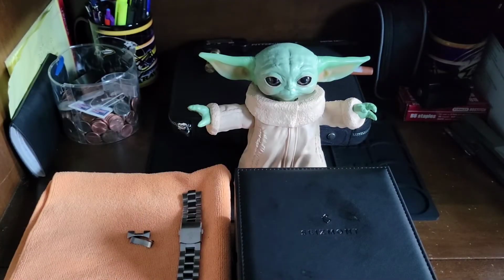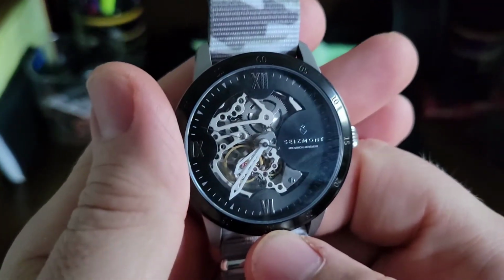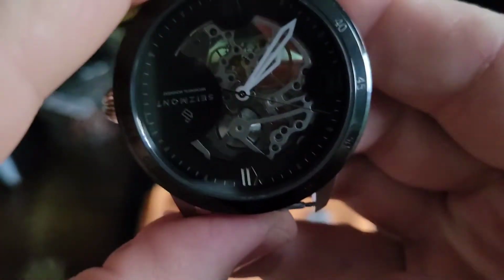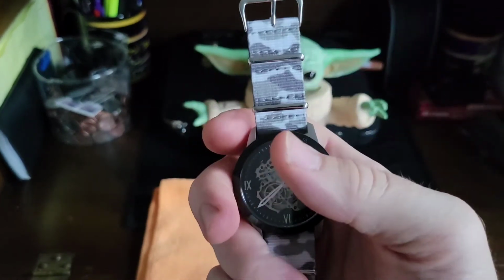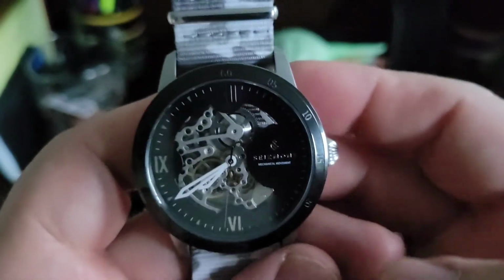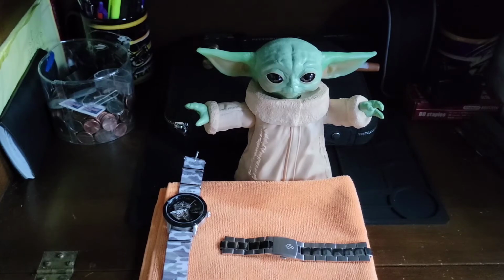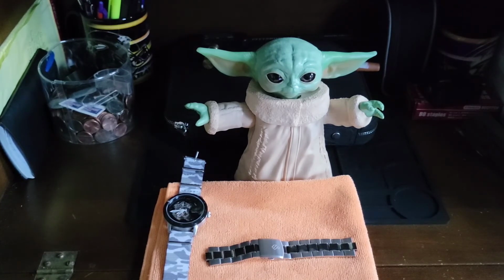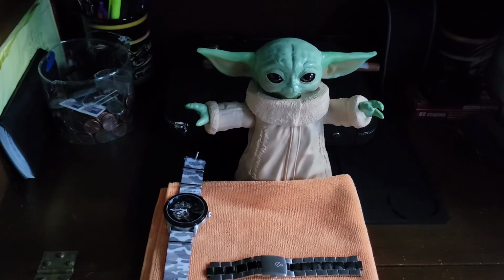Seizmont Asger Dante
Watch Review